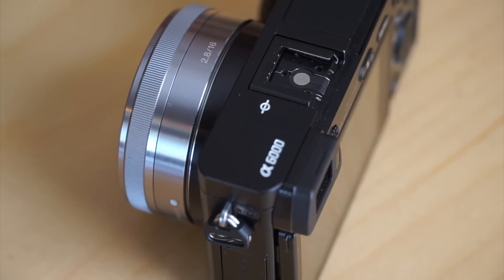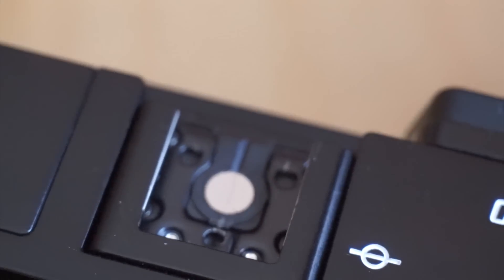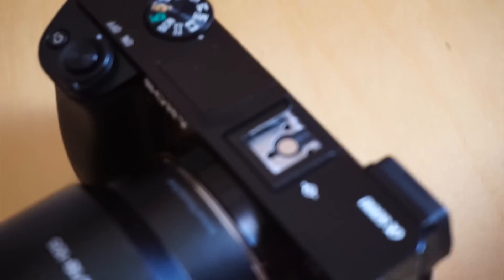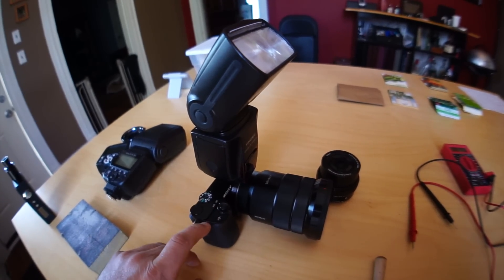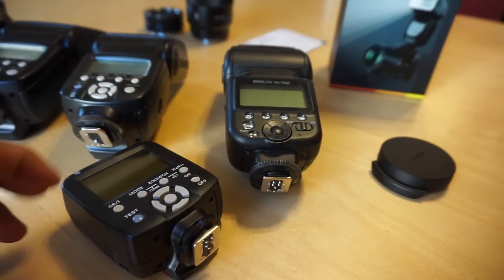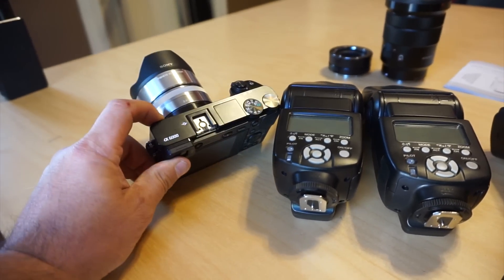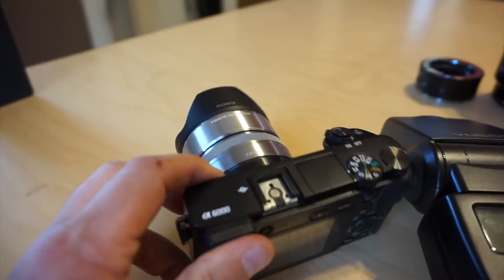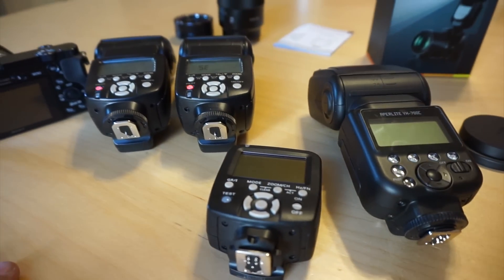Sony A6000 Painted Hot Shoe Issues + Yongnuo YN560 IV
I have been having a wretched time trying to figure out the Sony A6000 hot shoe issue with the Yongnuo YN560 IVs! I thought I had figured out a fix!

ÃÂÃÂ­ ÃÂÃÂ­

ÃÂÃÂ­ ÃÂÃÂ­

ÃÂ¢ÃÂ
ÃÂ¢ÃÂ
ÃÂ¢ÃÂ
 The Photo/Video Show QUESTIONNAIRE ÃÂ¢ÃÂ
ÃÂ¢ÃÂ
ÃÂ¢ÃÂ

ÃÂÃÂ­ ÃÂÃÂ­

ÃÂÃÂ­ ÃÂÃÂ­

ÃÂÃÂ­ ÃÂÃÂ­